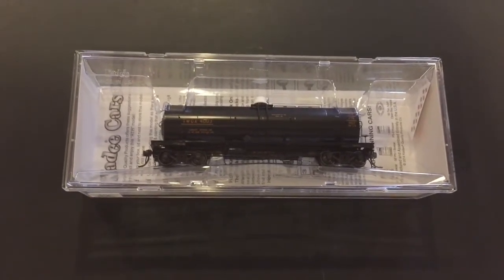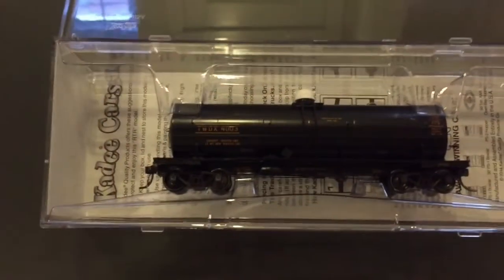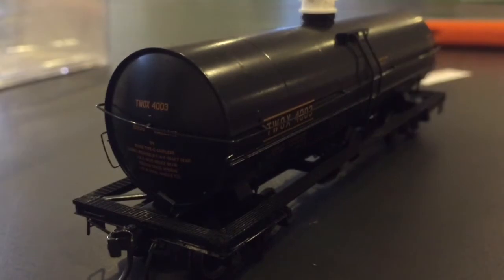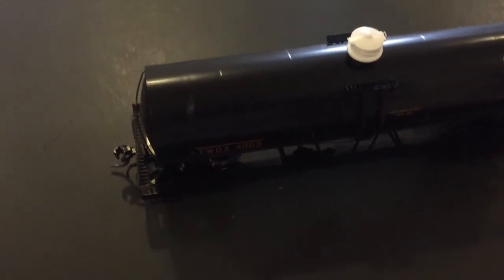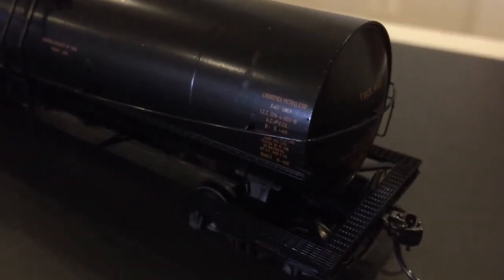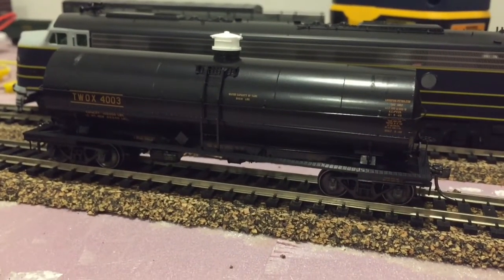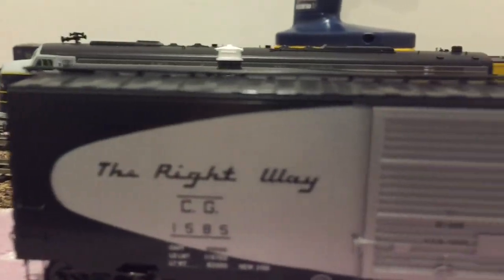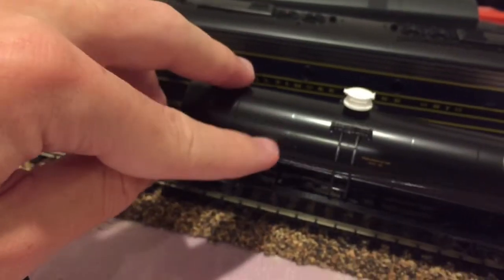Review: Kadee ACF 11,000 Gallon Tank Car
This turned out to be a bit more than a one take! This new Kadee Tank car is spectacular and well worth the money. Especially as they improve!